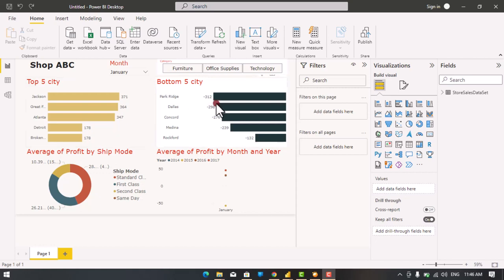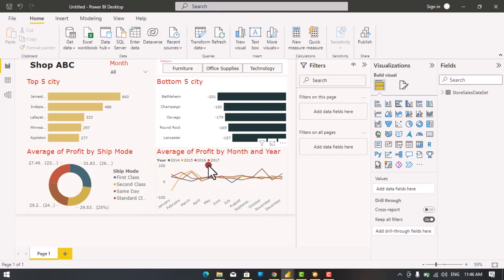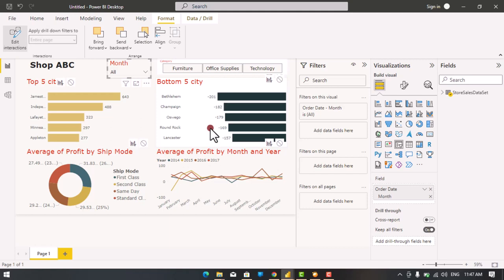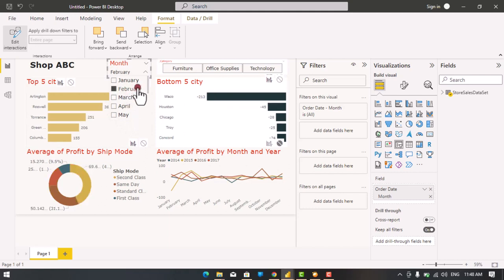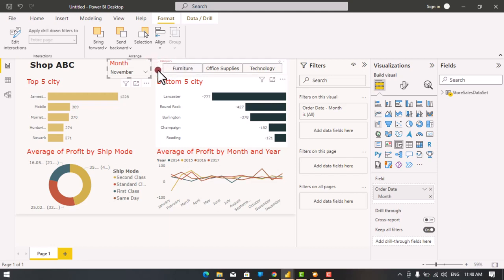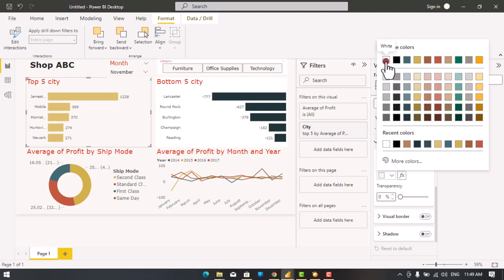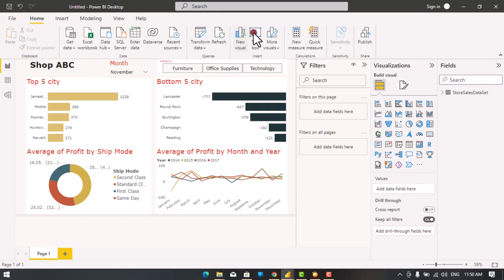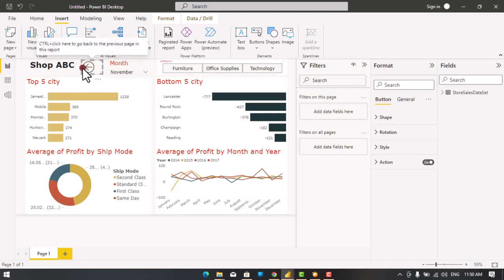19 Visulization Data Analysis